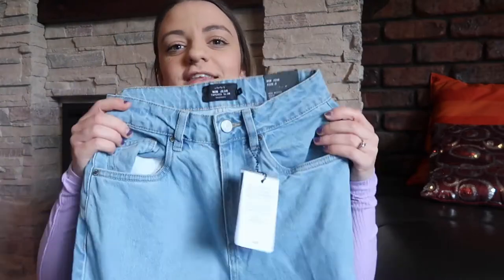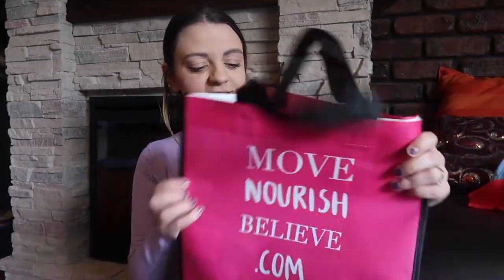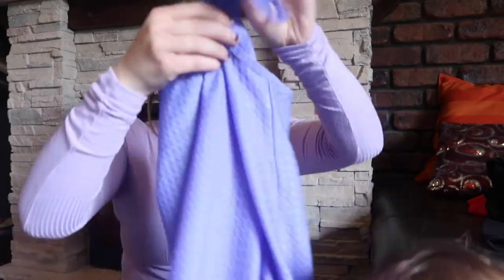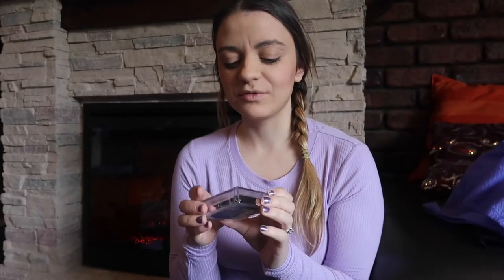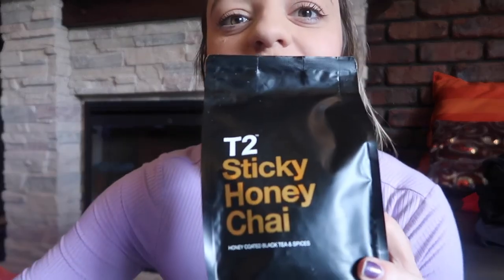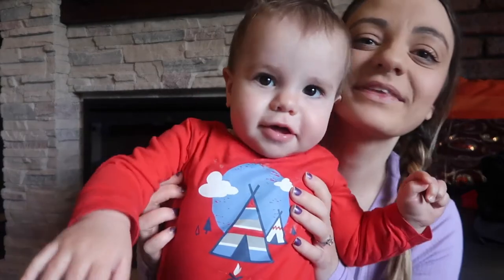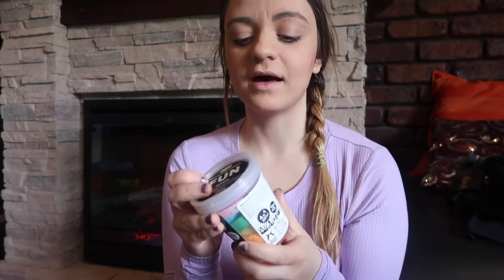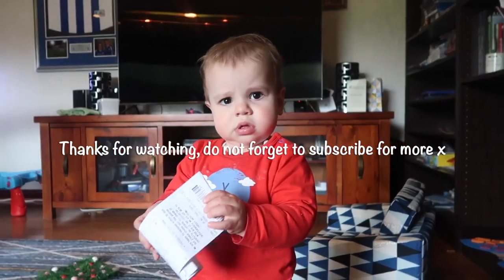SHOPPING HAUL Factory, Sportsgirl, Lorna Jane, T2, Lush, Bets Kids - JULY 2017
I show you my shopping haul this July

Hi everyone :)

Instagram @diary of a aussie mum

I am a 27 year old South Aussie mum to 2 beautiful children (a 7 year old daughter and a 1 year old son). I live with my fiancé, and we are planning a wedding in October 2017. I will be making weekly Vlogs about day to day life as a family here in South Australia, wedding planning, trying to conceive and then pregnancy and postpartum life.

 I hope you enjoy my videos and if you have any questions please comment it down the bottom and I will do my best to reply in the comments section or in my next video.